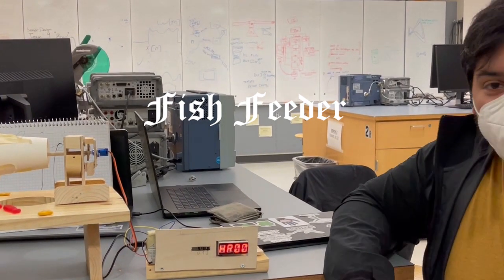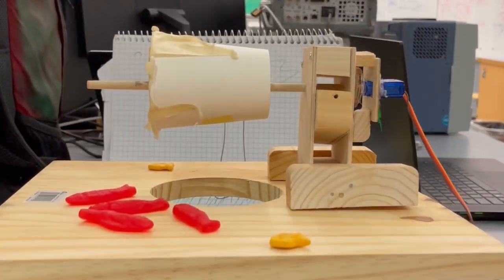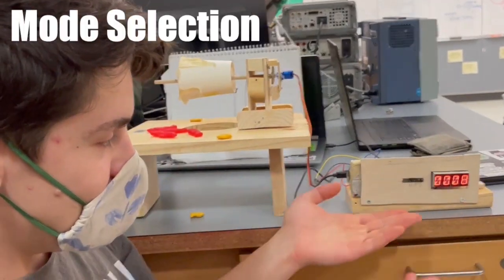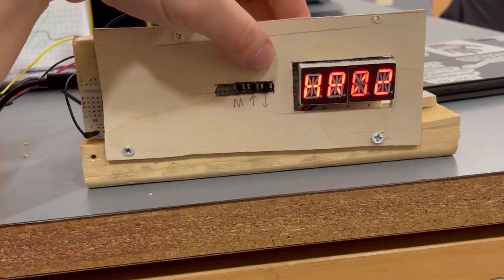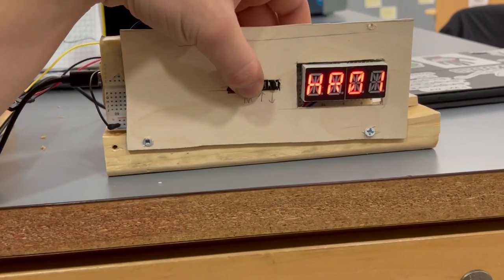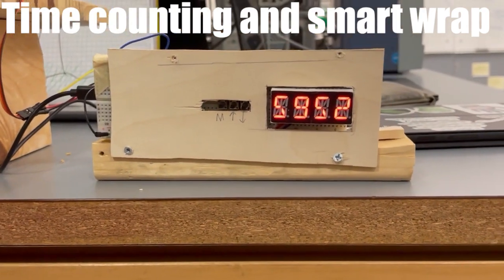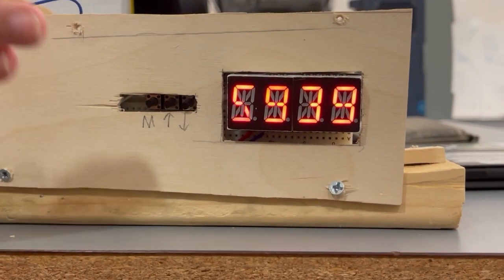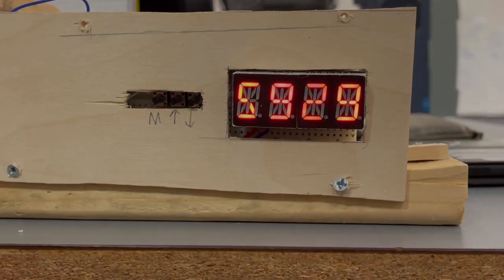quest1:fish feeder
Welcome to the game